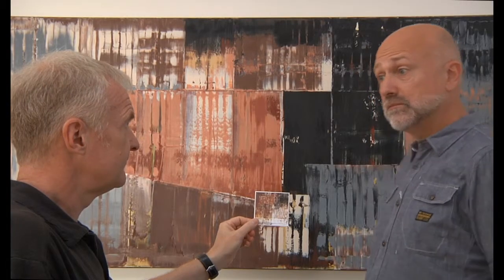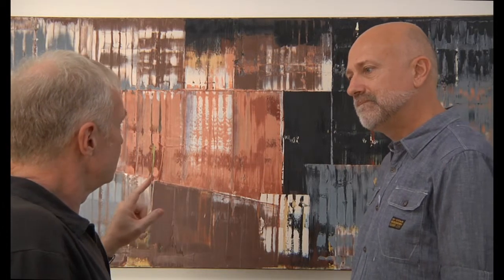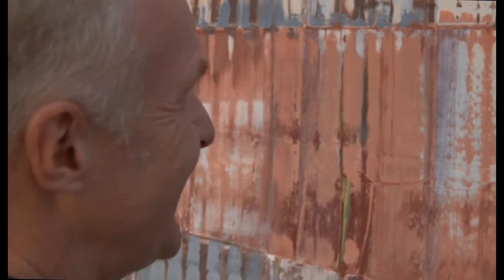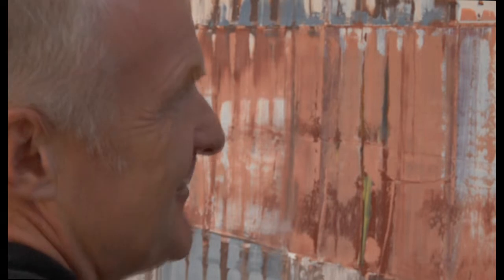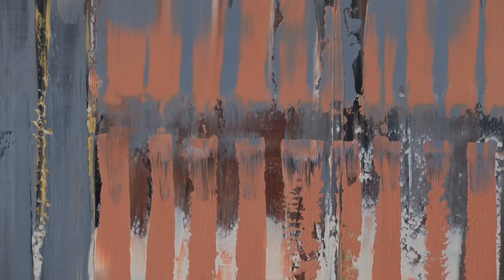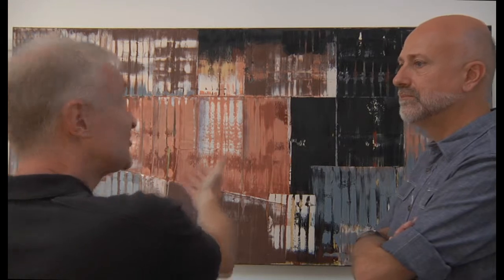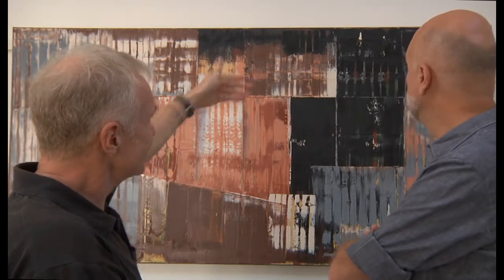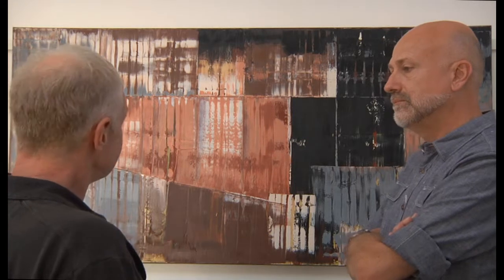BRIAN NEISH - Elements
British artist Brian Neish, represented by London Contemporary Art Gallery, Bloomsbury, talks about the elements of his artwork.